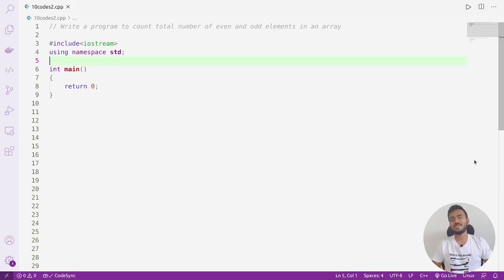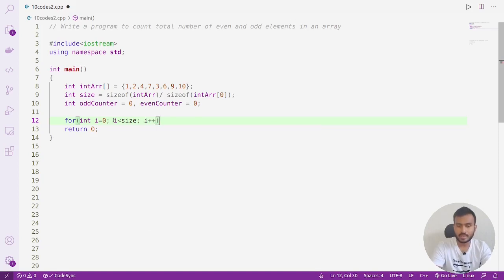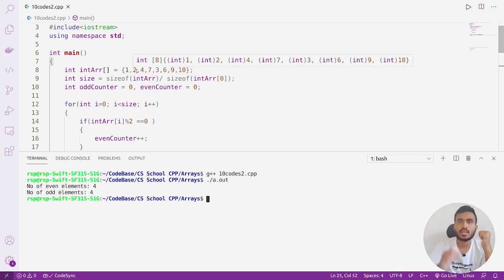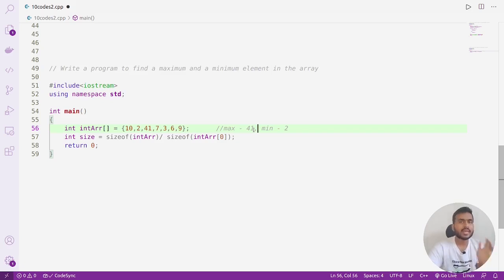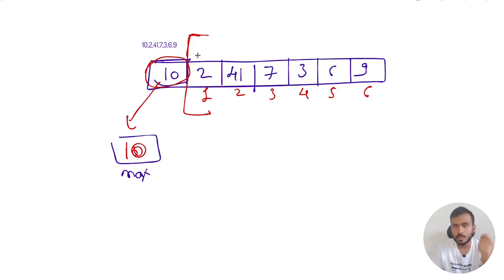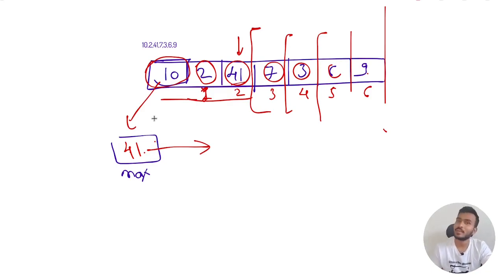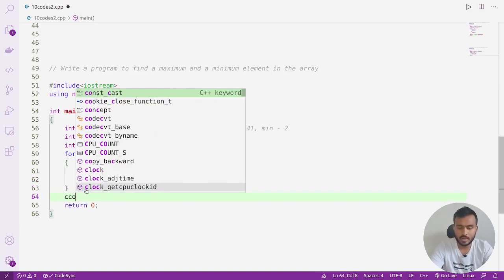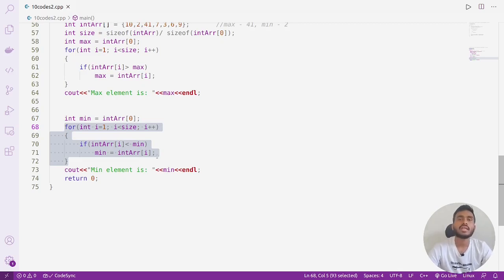Programming Exercise - 2